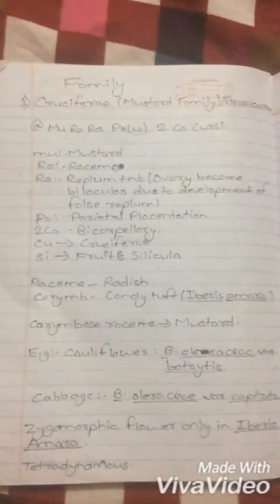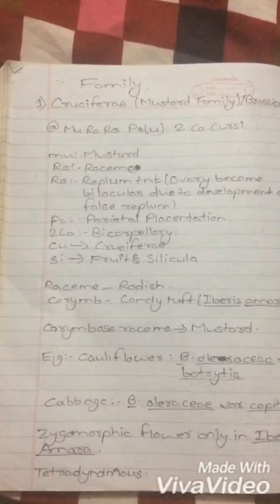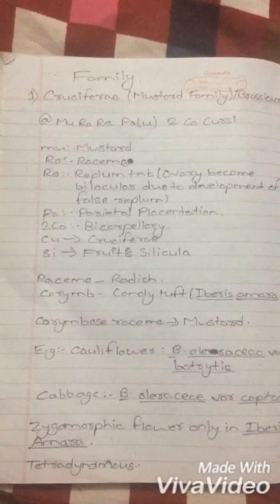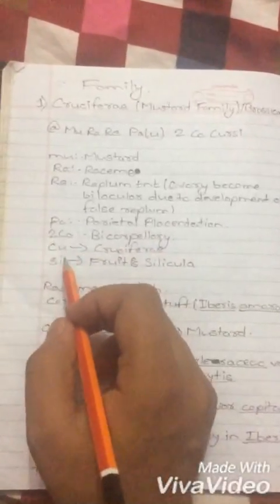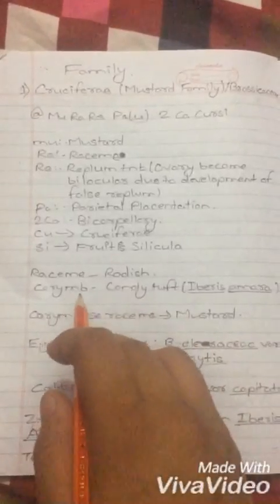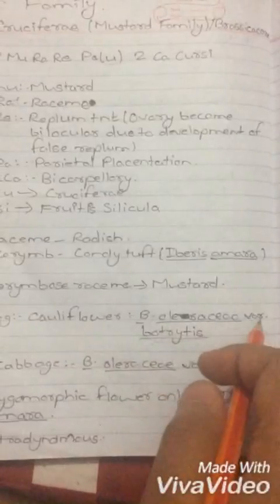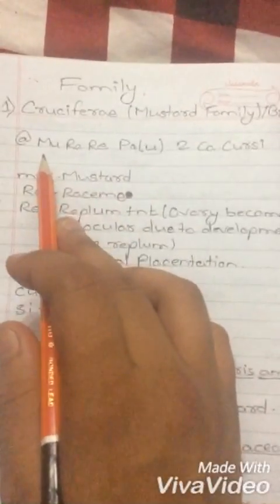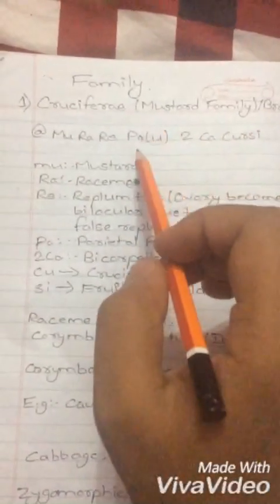Family Cruciferae Class 11 Mnemonics and Hints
Family Cruciferae Class 11 Mnemonics and Hints by Mr. Sagar Aryal.
Mu Ra Re Pa 2Ca CurSi